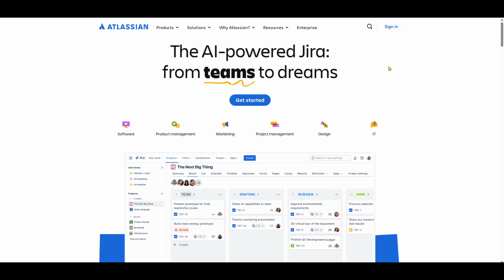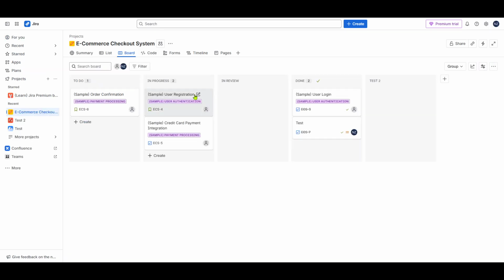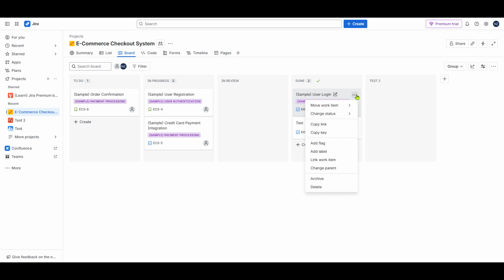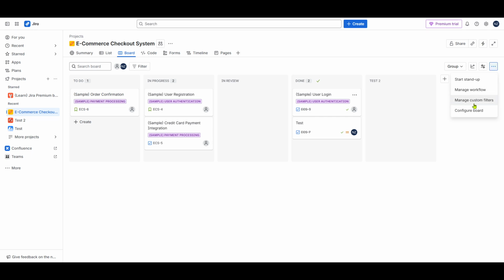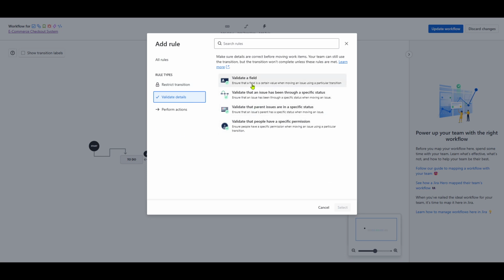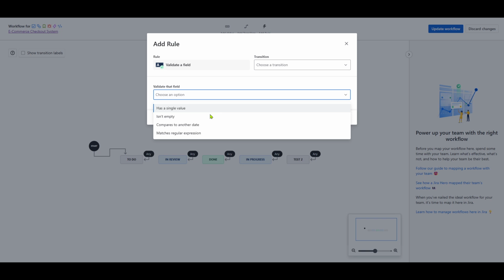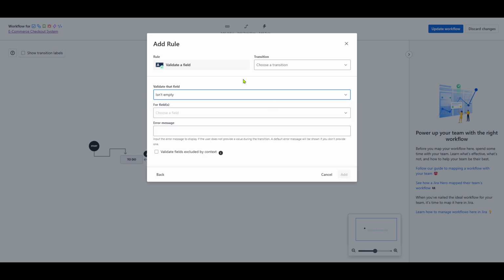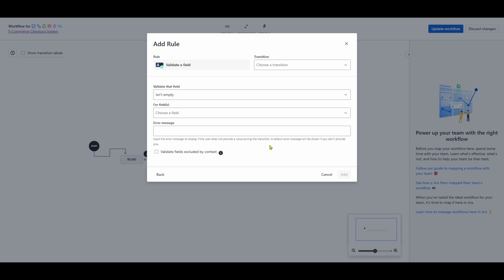How To Make Fields Require In Jira Atlassian Jira [2025 Guide]